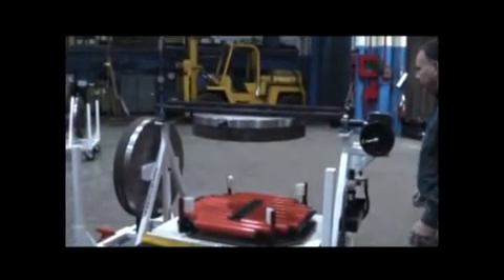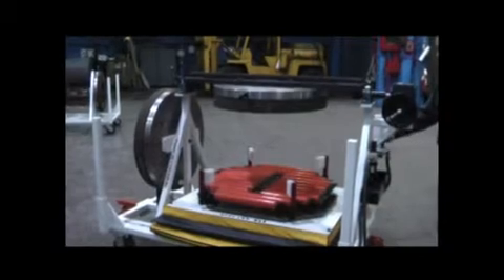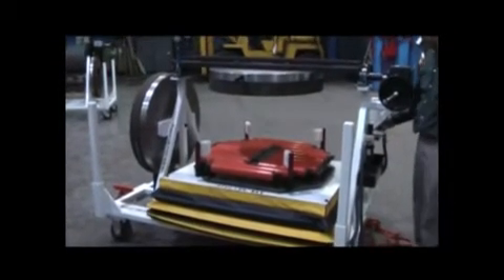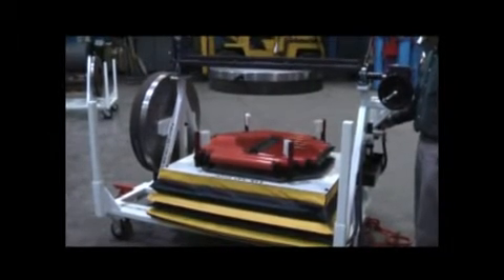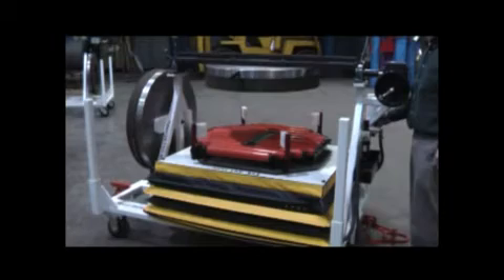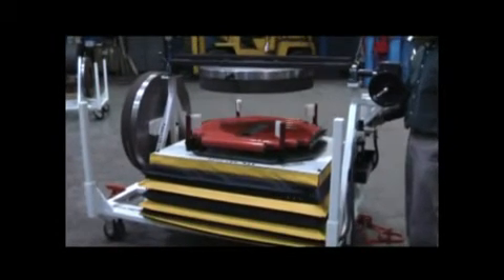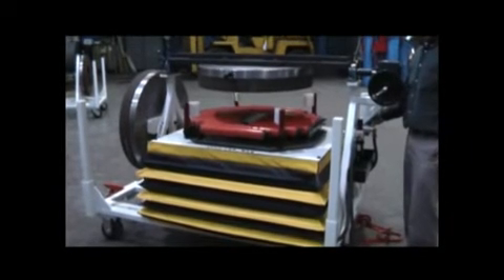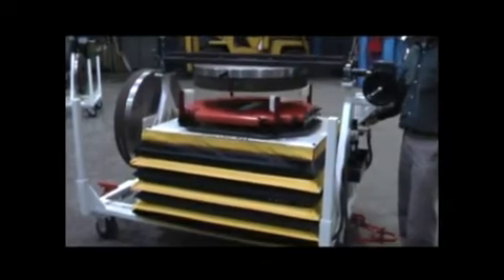Ergonomic Grinding Wheel Change Assist System for Double Disc Grinders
- C & B Machinery has patented a device to assist skilled trades with safe removal and installation of disc grinding wheels.

C & B Machinery
12001 Globe St
Livonia, MI  48150, US